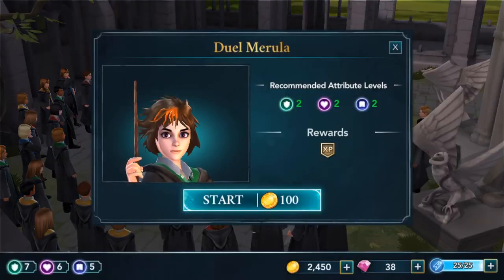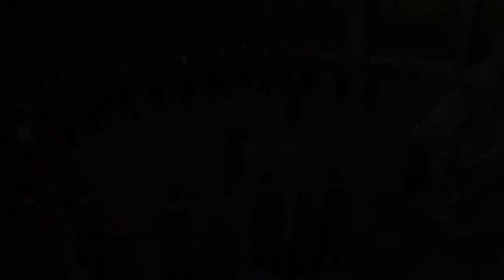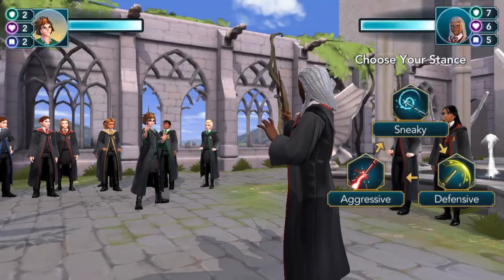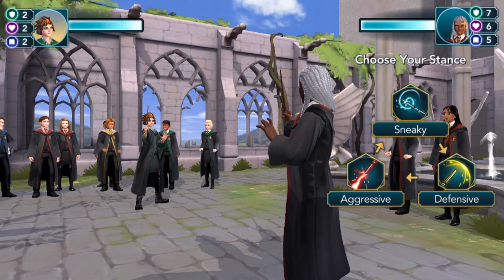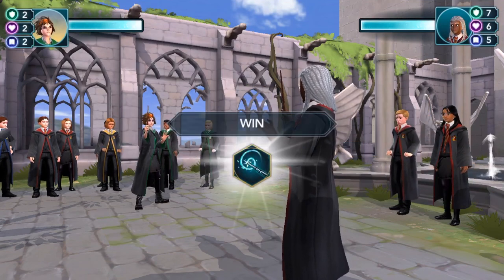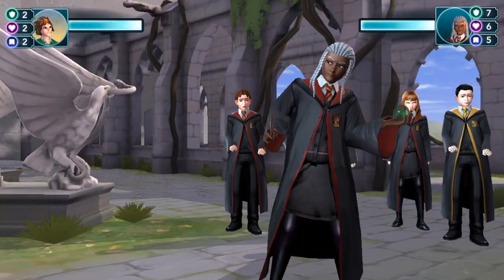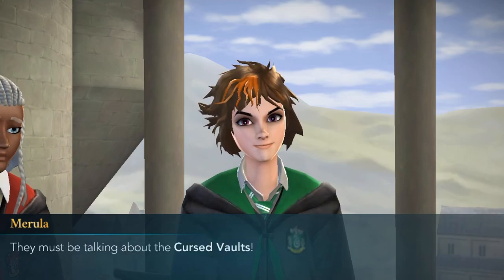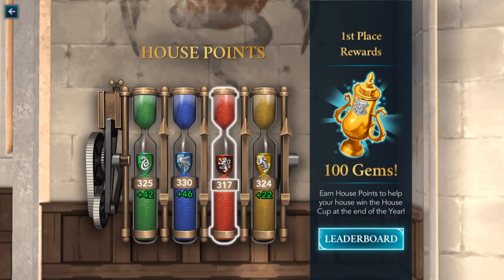Hogwarts Mystery! How to Beat Merula in Duel without Losing House Points?!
Harry Potter Hogwarts Mystery! How to beat Merula in a wizards duel! Is it possible to beat Merula without losing 20 House points?